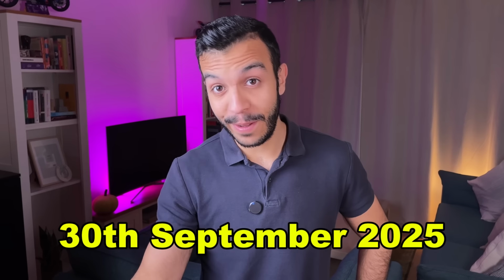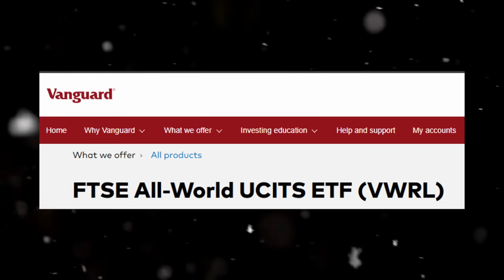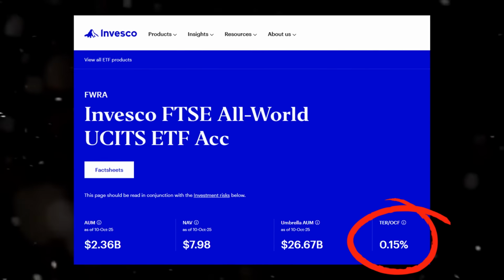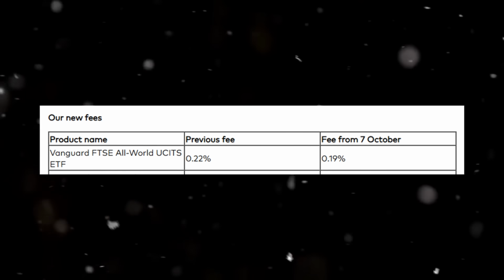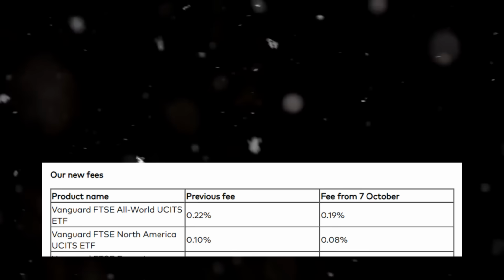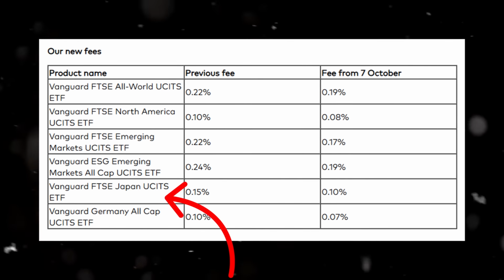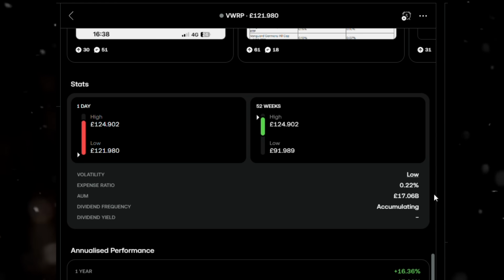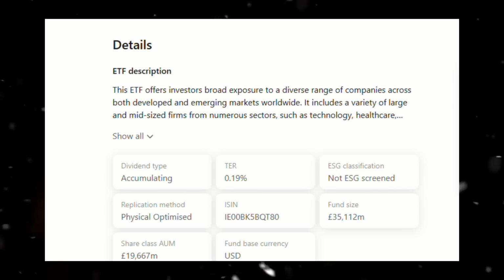Vanguard Just Announced Something Big for UK Investors!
👉 The link to join the waitlist for the private UK investors' community can be found here:

Vanguard has just made an exciting update for UK investors — lowering the fees on six of their biggest ETFs as of October 2025.

In this video, I break down exactly which funds are affected, how much cheaper they’ve become, and why this matters for your long-term returns. We’ll also look at how quickly major investing platforms like Trading212, Hargreaves Lansdown, and InvestEngine have reflected the changes, and what it means if your app still shows the old numbers.

Here’s what you’ll learn in this video:
• Which six Vanguard ETFs just got cheaper (including FTSE All-World, North America, Japan & Emerging Markets)
• How Vanguard’s new fees compare to Invesco and iShares alternatives
• Why lower OCFs directly increase your long-term returns through compounding
• What to do if your investing app still shows the old fees
• The bigger picture — why small fee cuts make a huge difference over time

If you’re investing for the long term or building a global portfolio through Vanguard funds, this update is definitely worth knowing about.